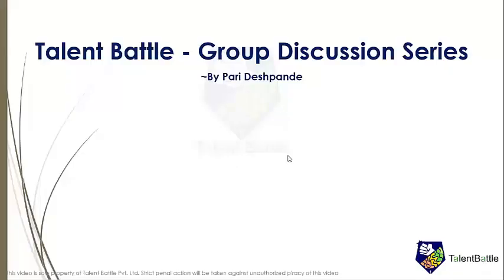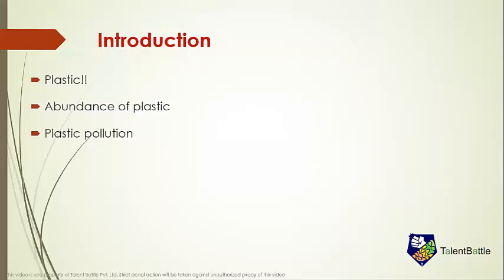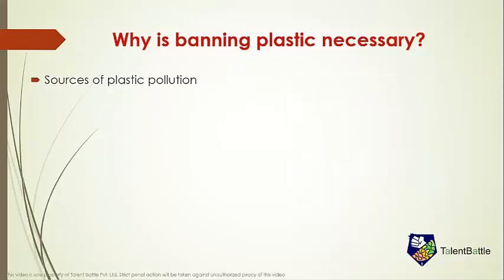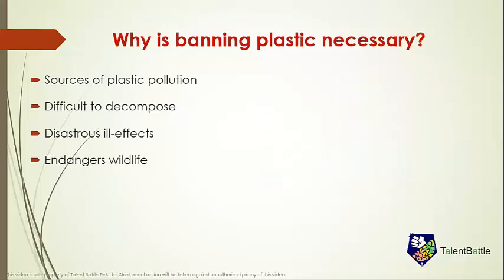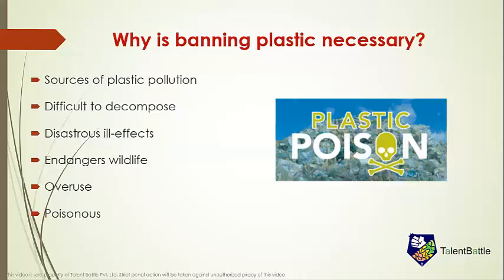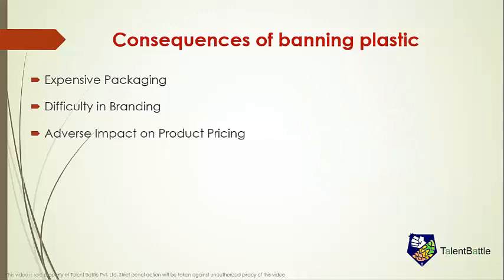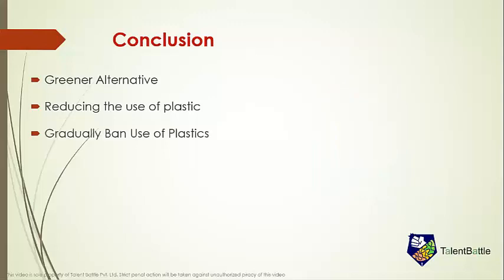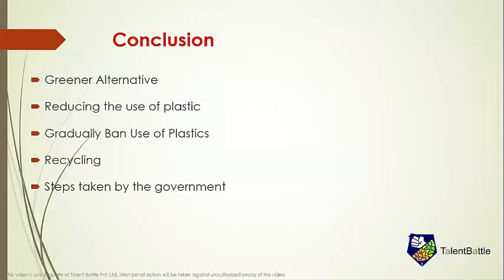🆕Group Discussion on Plastic and it's ill effects👉Group Discussion Video I Talent Battle GD Series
If you want us to make a video on a specific topic, Comment your topic name.

The video is showing Group discussion on Plastic and it's ill effects

Our YouTube channel has various other similar video clips covering the Group discussion topic.